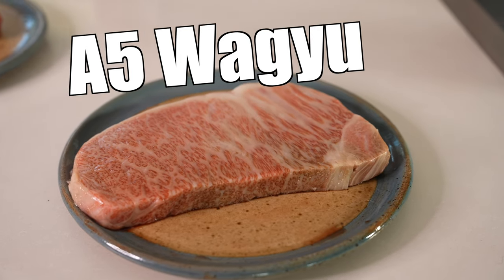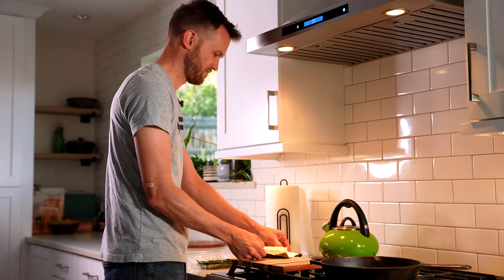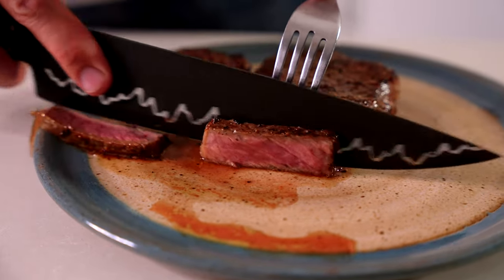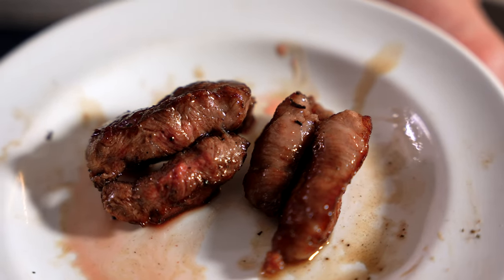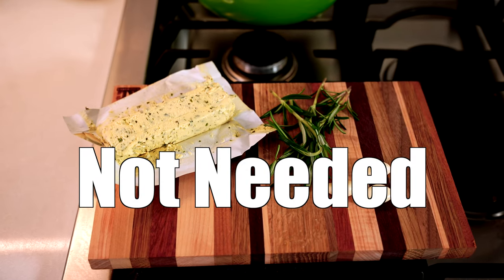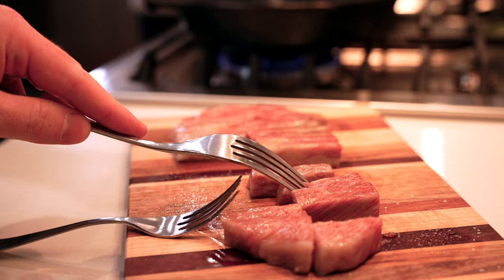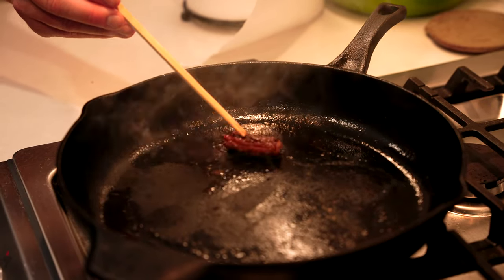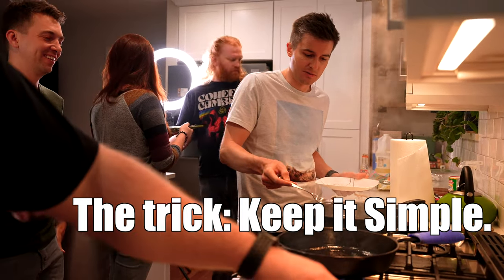The EASIEST Way to Cook a $150 Steak!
Follow me for other fun content!